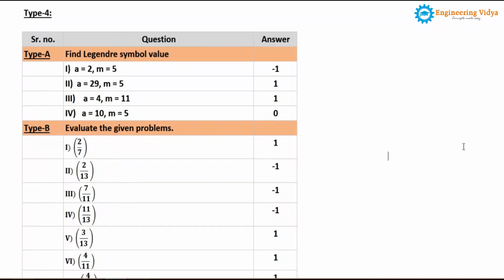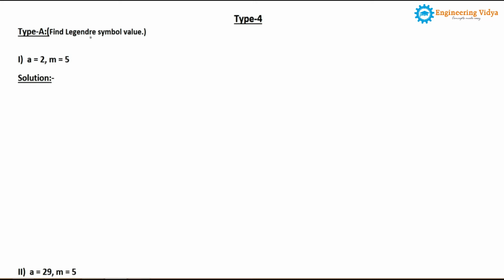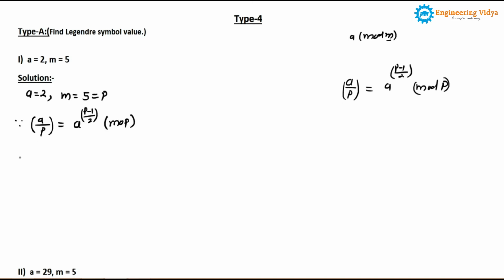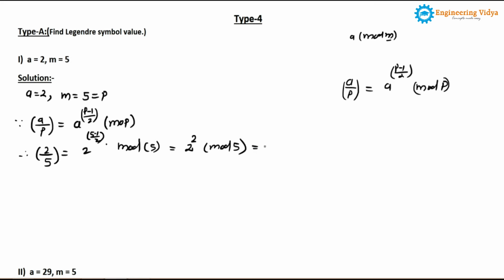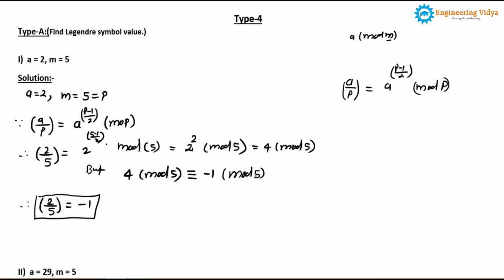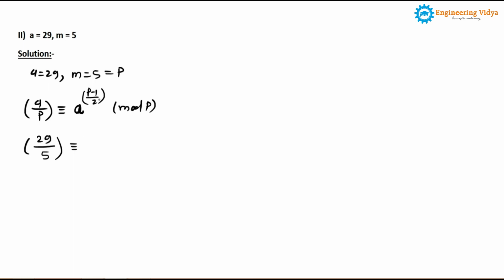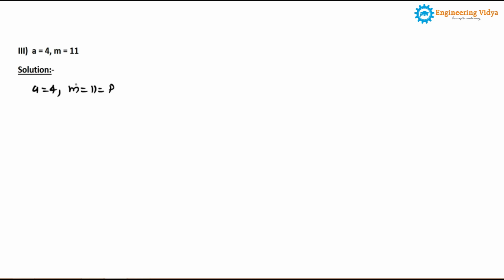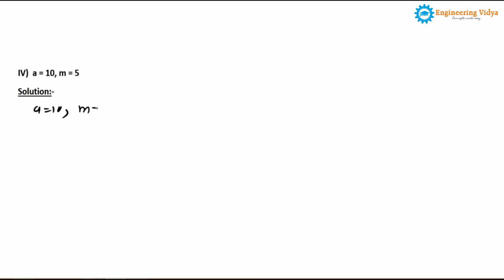72. Problem Solving on Legendre Symbol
Problem Solving on Legendre Symbol

In this course we have Covered:,